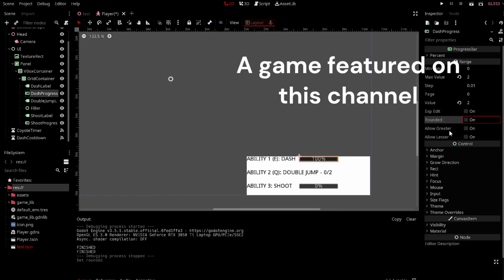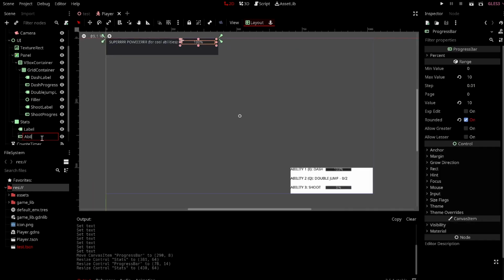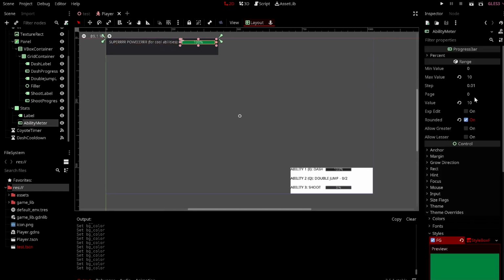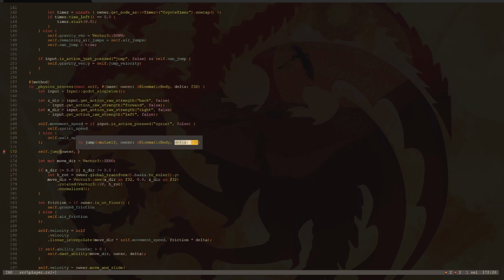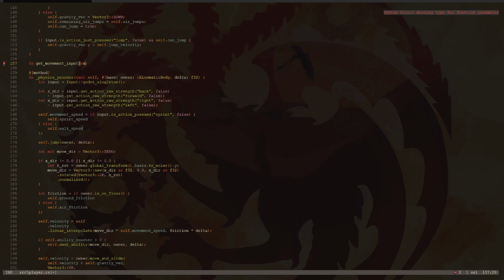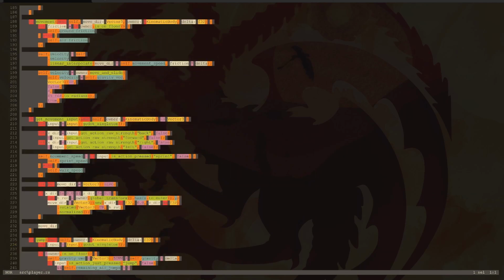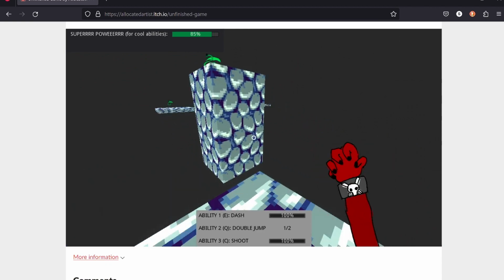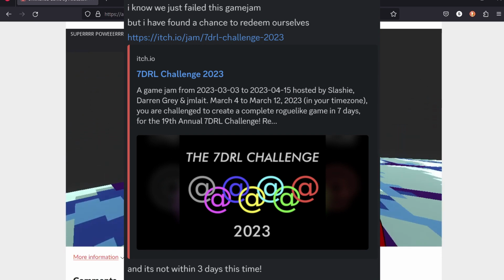How I failed a Game Jam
Time... Ti-i-iiiime... Is not on my side... No it isn't... And I'm not either lol.

This video wasn't what I was expecting to make, but hey I got some content out of failing and I learned stuff along the way :)